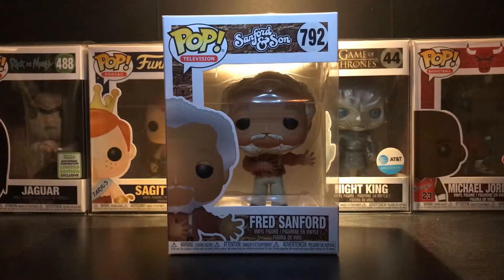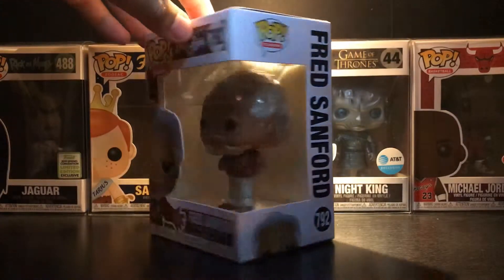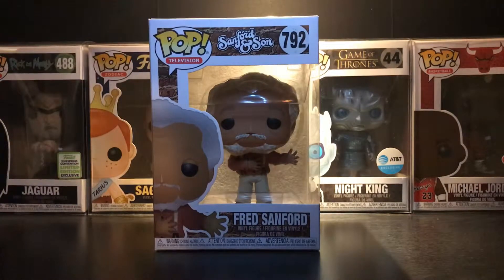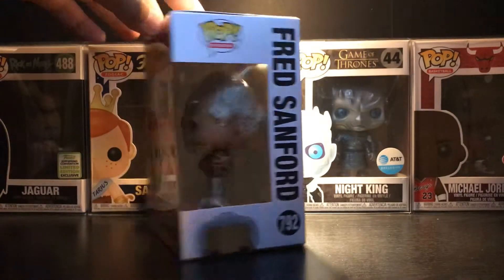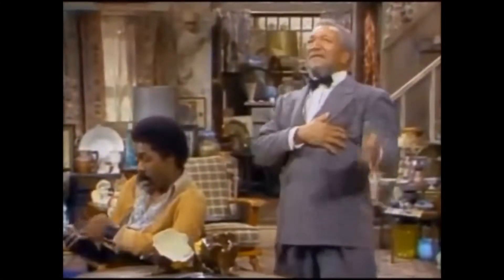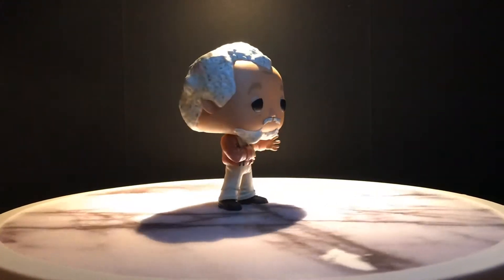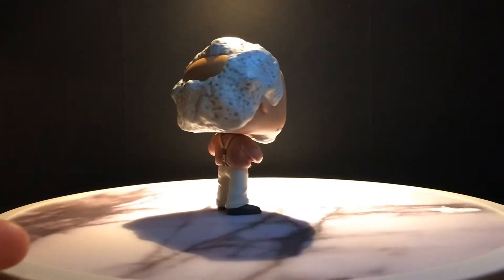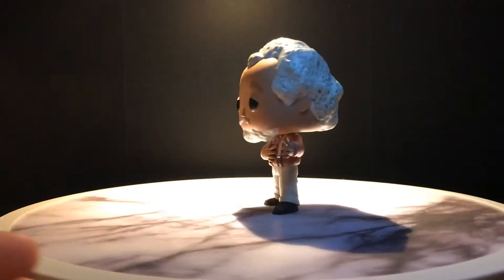Fred Sanford Funko Pop!